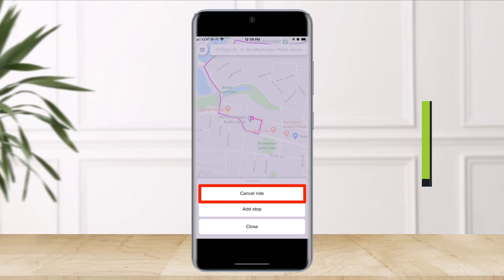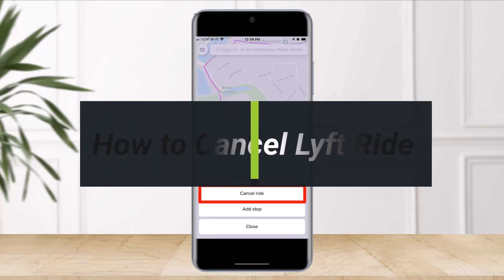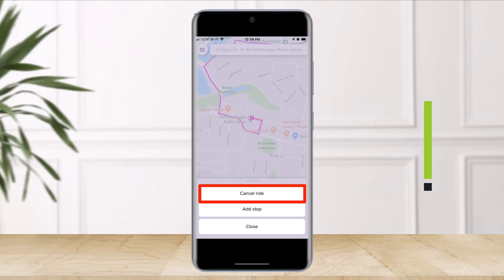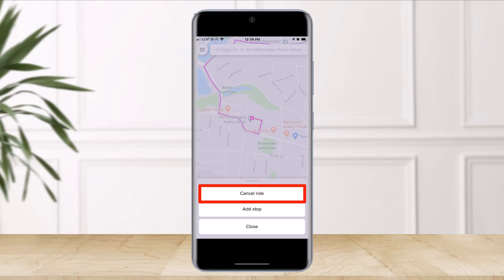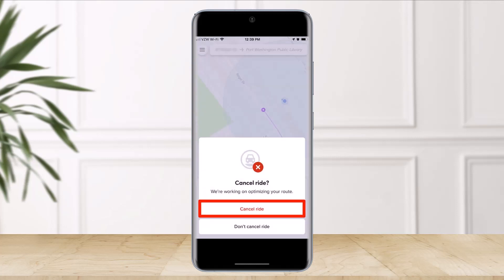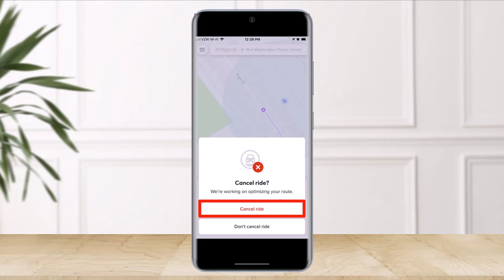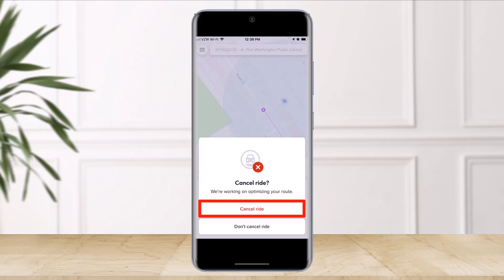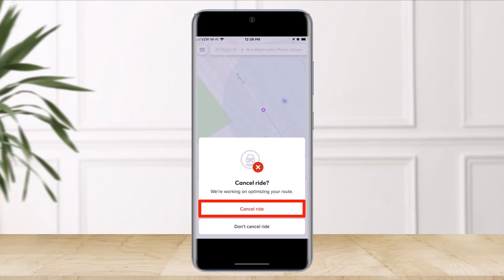How to Cancel Lyft Ride !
In this tutorial video, I am simply going to show you how to cancel a Lyft ride after making a wrong order.

You have two minutes to cancel your trip after ordering. After placing a wrong order, quickly tap on the Cancel button. If it's been over 2 minutes, then you will need to incur a fee.

~Time Stamps:
0:00 Introduction
0:14 How to Cancel Lyft Ride
1:17 Conclusion